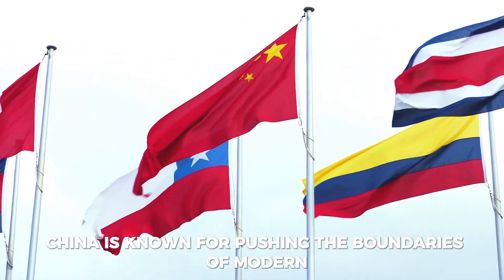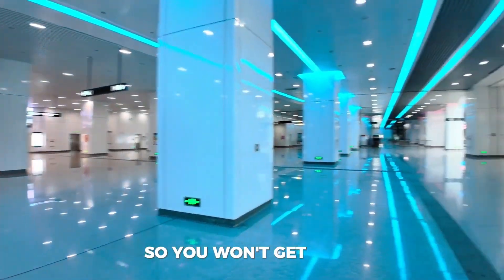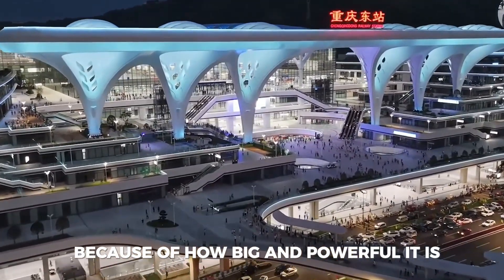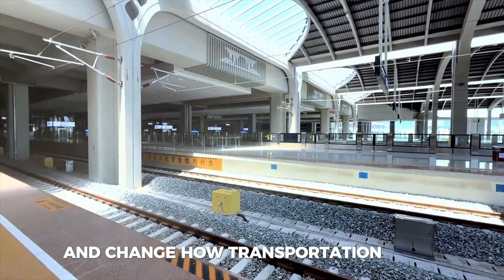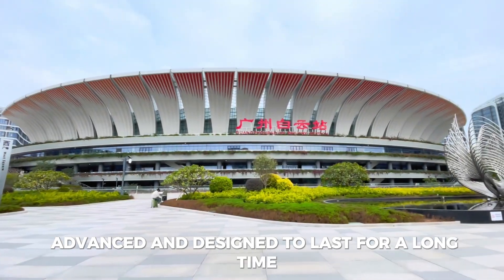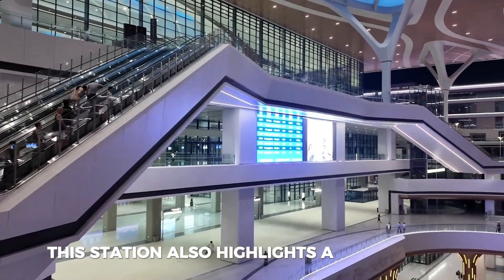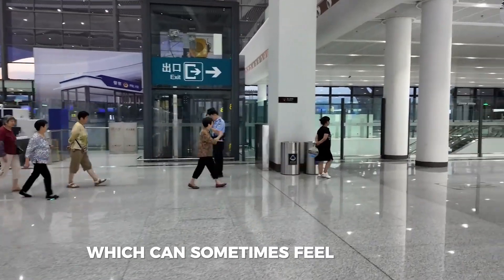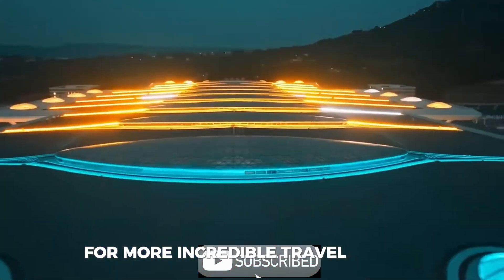Inside China’s Space-Age Train Station (2025) | The Future of High-Speed Travel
Step into the future of transportation at China’s Space-Age Train Station, one of the most advanced railway hubs on the planet. Whether it’s the Chongqing East Railway Station or the high-tech Shenzhen North Station, these mega projects redefine what modern travel looks like in 2025.

Designed with futuristic curves, massive glass domes, and smart infrastructure, these train stations look more like spaceports than rail terminals. Built to handle millions of passengers each year, they connect China’s expanding high-speed rail network with stunning efficiency and precision.

In this video, we’ll explore:
🚄 The breathtaking architecture inspired by spacecraft design
🌆 The technology that powers China’s high-speed rail revolution
💡 Smart systems that manage energy, lighting, and passenger flow
🏗️ The engineering behind one of the world’s largest transportation hubs
🇨🇳 How China continues to lead in futuristic infrastructure projects

From the air, these stations resemble massive sci-fi structures, glowing like spacecraft ready for launch. On the ground, they’re examples of how China is merging design, sustainability, and technology to reshape public transportation.

📍 Featured Location: Chongqing East Railway Station, China
🚄 Opened: 2025
🏗️ Type: High-speed rail and metro hub
👥 Capacity: 60+ million passengers per year